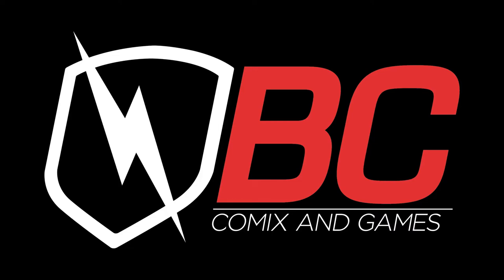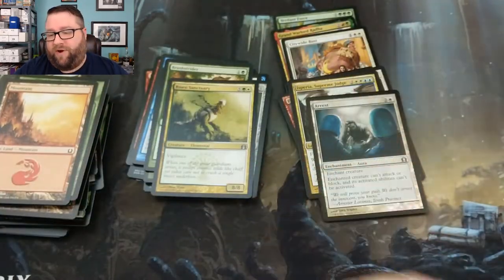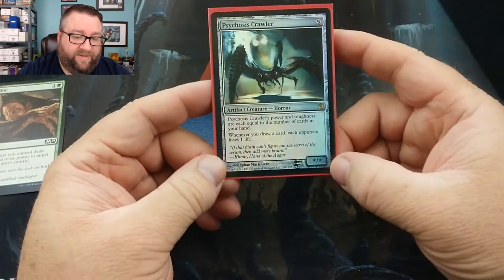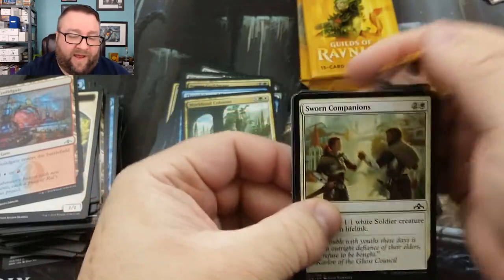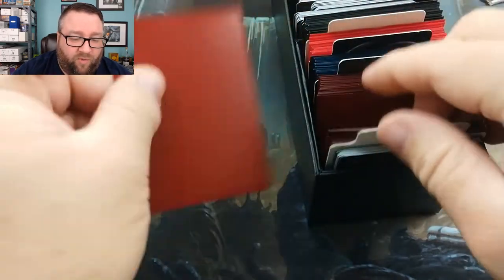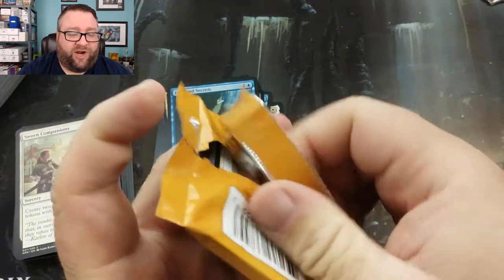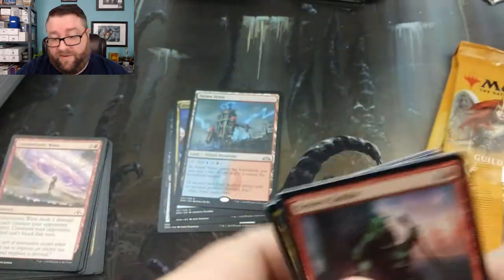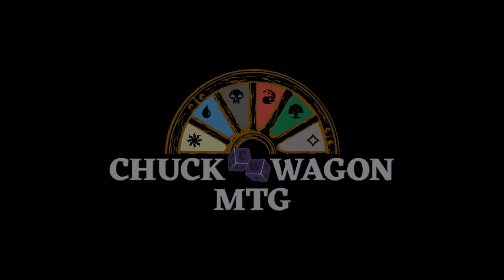November Patreon Packs + Build-A-Pack Box! HUGE hits!!!!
In this video, we crack open some packs and a FatPack of some of our wonderful Patron subscribers! And did we score some insane cards for our patrons or what?!?